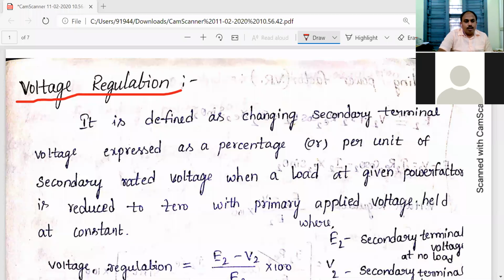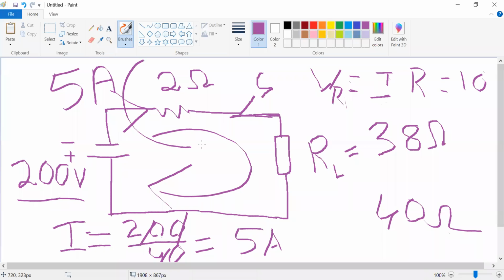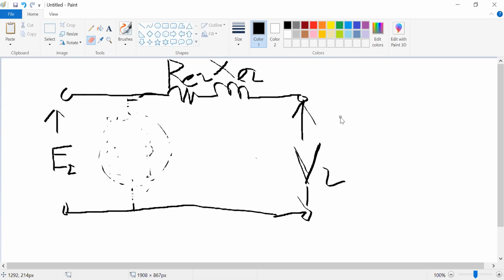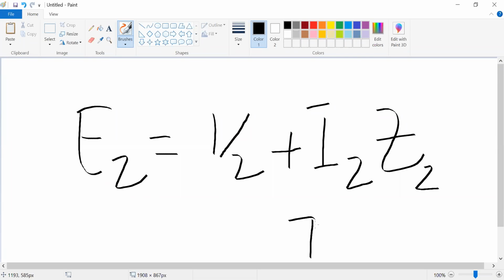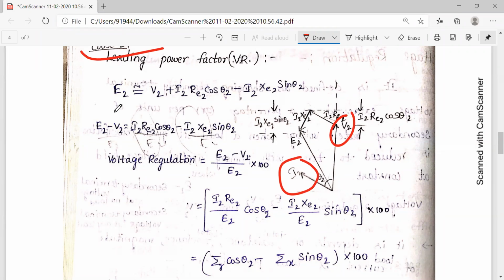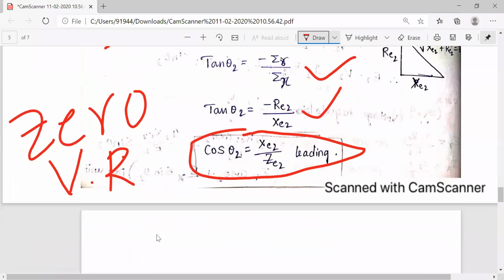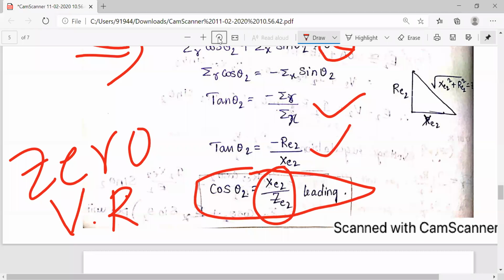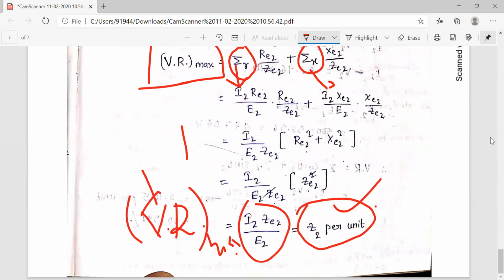EM-1 VOLTAGE REGULATION OF TRANSFORMER 2-11-2020